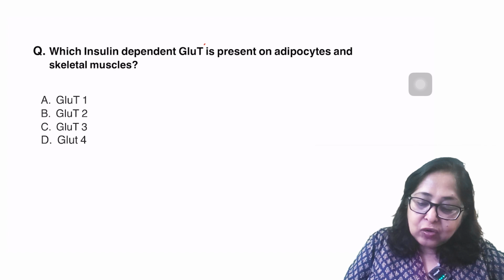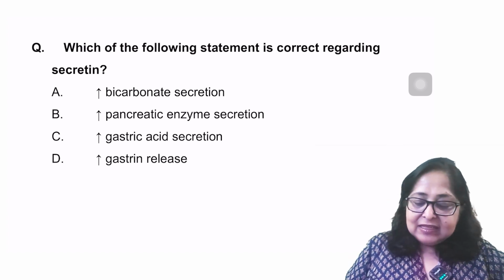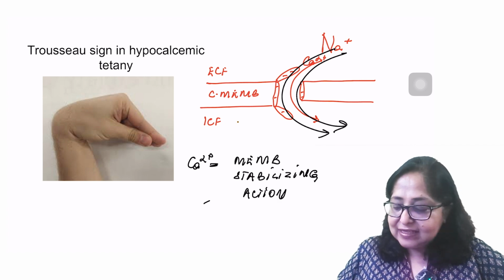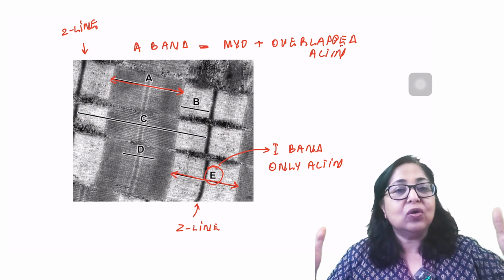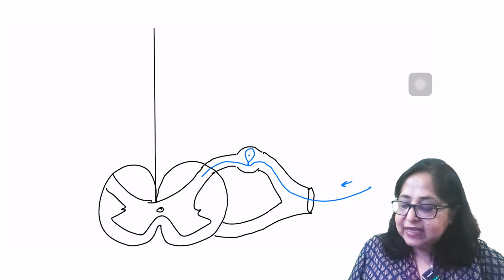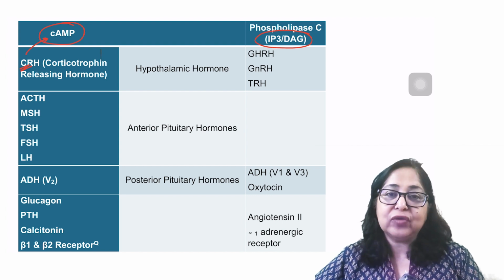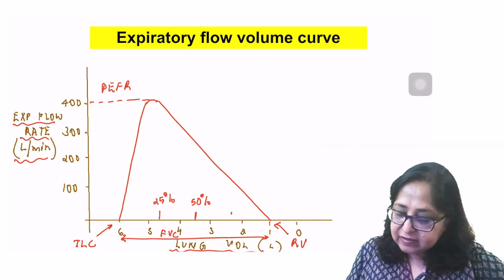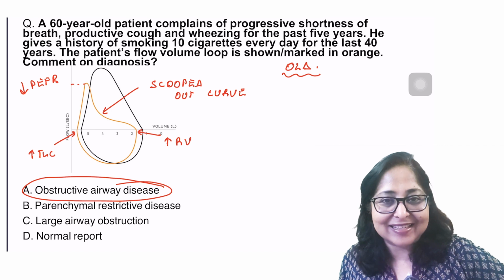Physiology in Small Doses FMGE Quiz#3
🚀 Boost Your FMGE Preparation with the “Physiology in Small Doses” Series! 🚀

In this video 📹 series she will cover all the important concepts, essential PYQs and best strategies to tackle 📝 the FMGE paper with confidence.